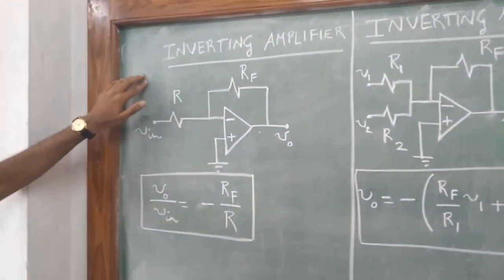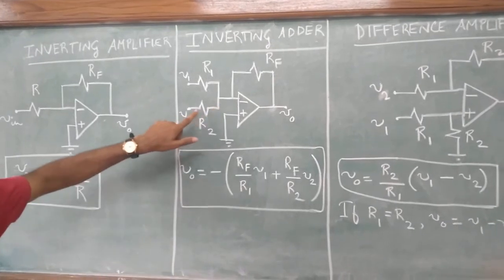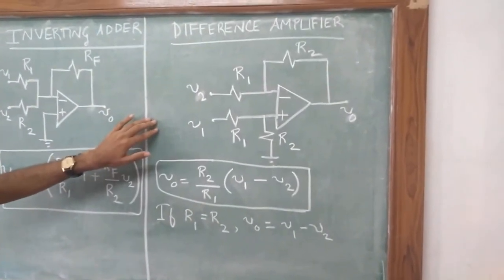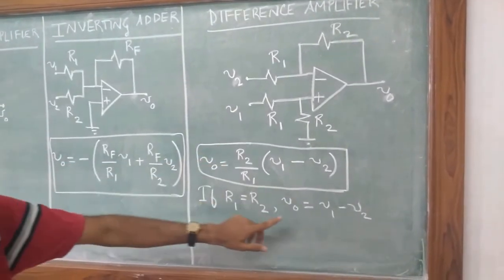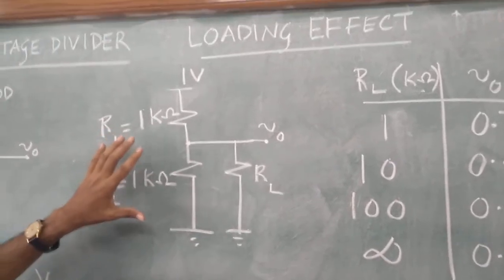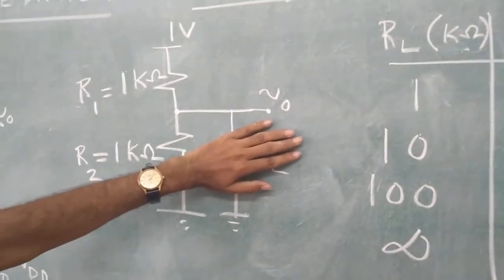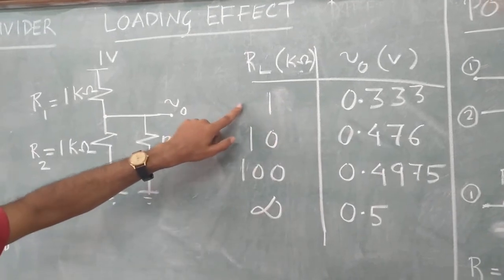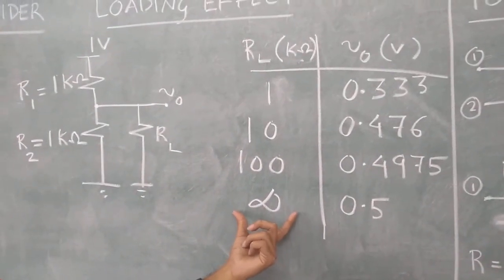RTD Signal Conditioning: Part 1 (Recap of some basic electronic building blocks)